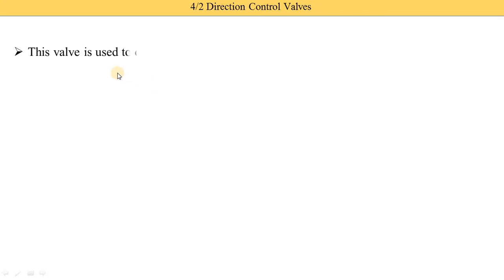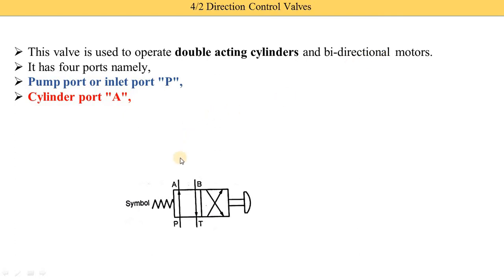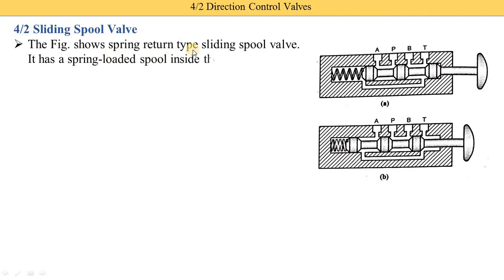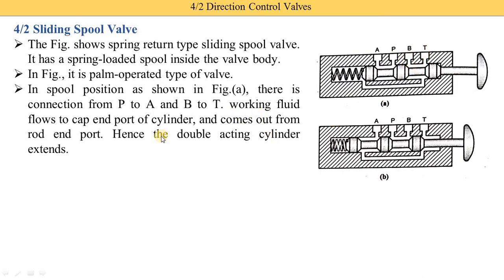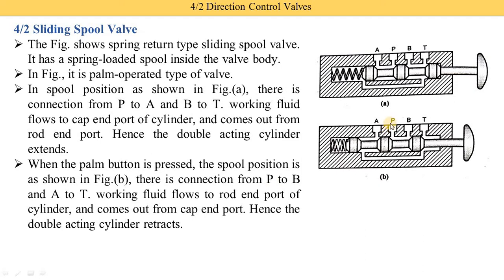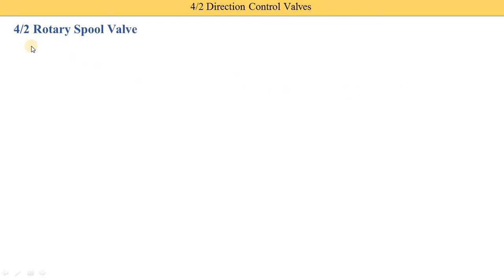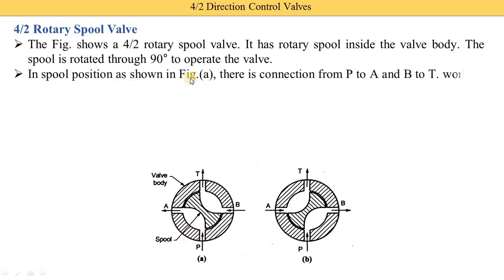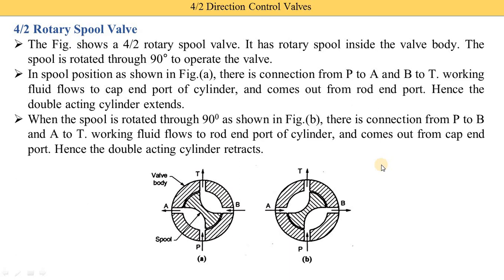4/2 Direction Control Valves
In this video, I explained 4/2 Direction Control Valves.
Symbol of 4/2 Direction Control Valves.
Construction and Working of 4/2 sliding spool Direction Control Valves.
Construction and Working of 4/2 rotary spool Direction Control Valves.

Types of Gear Pump (External Gear Pump ,Internal Gear Pump, Lobe Pump, Ge -rotor Pump, Screw Pump)